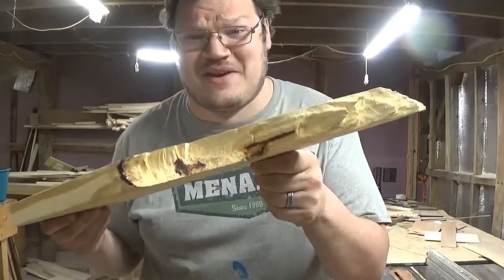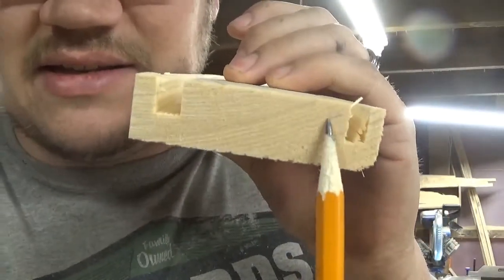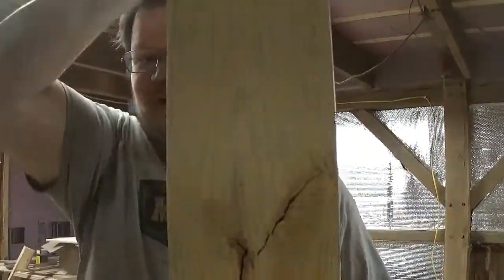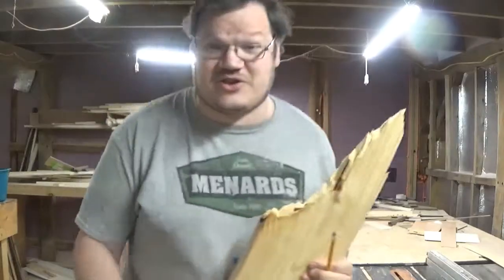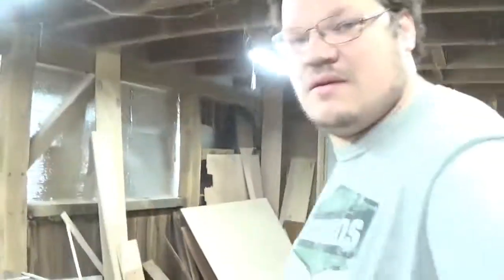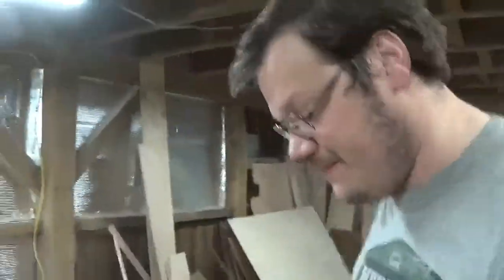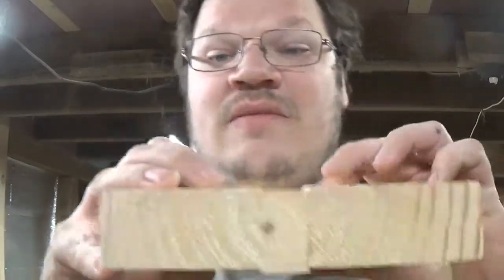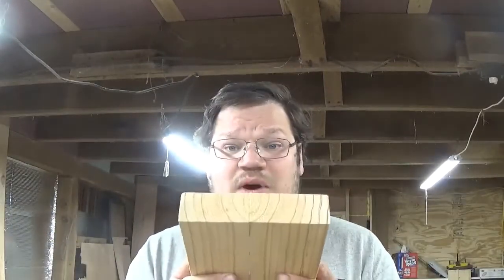How To Mill Quarter Sawn Lumber at Home With Construction lumber No Sawmill needed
How to Mill Quarter Sawn Lumber from any flat / plain sawn lumber to make quarter sawn lumber save tons of cash on your next project with this simple tip

for the free lumber